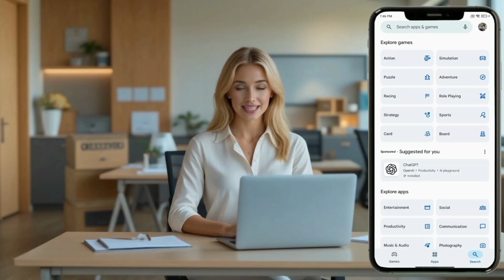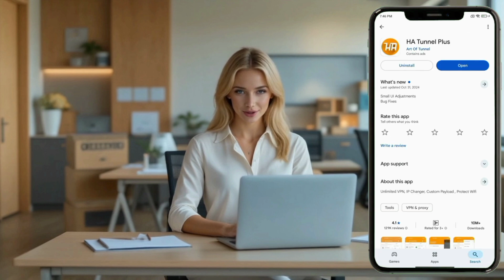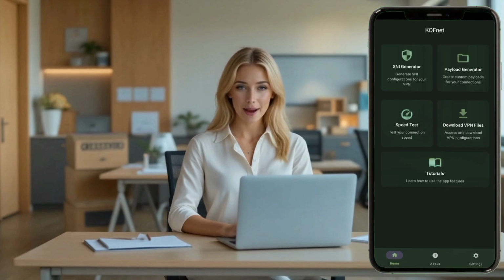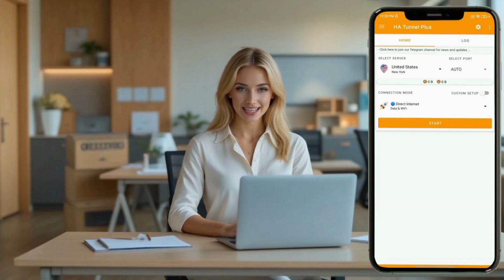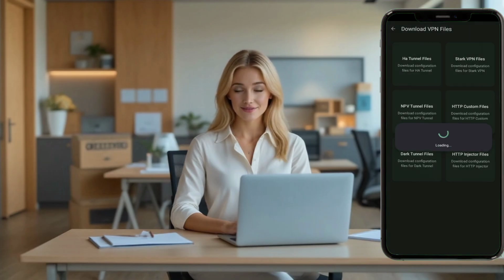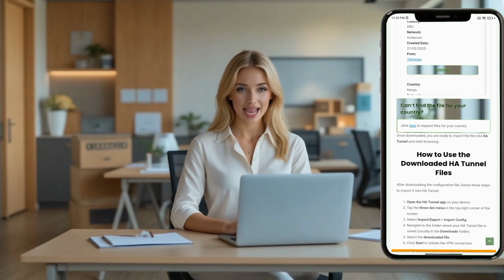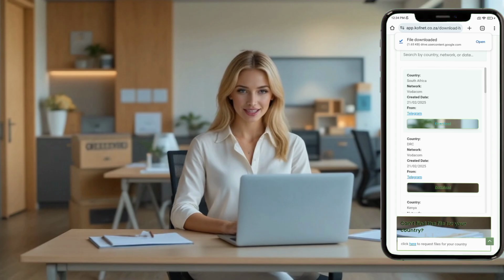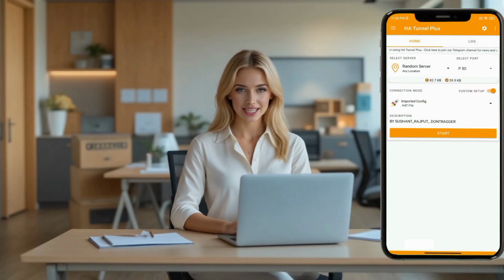How to Set Up HA Tunnel Plus Using SNI Host Generator (2025) | Full Educational Guide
In this video, I’ll walk you through a complete tutorial on how to generate and import configuration files for HA Tunnel Plus using an SNI host generator via the kofNet app. This guide is meant strictly for educational and testing purposes, ideal for learning how tunneling works.

📌 What You'll Learn in This Video:
How to install HA Tunnel Plus & kofNet
How to generate SNI hosts for testing
Step-by-step setup of HA Tunnel Plus with SNI
How to download and import config files
Tips for troubleshooting failed connections
💬 Have questions or need a config for your country?
✅ If you found this helpful:
📝 Share with friends who want to learn VPN setup!